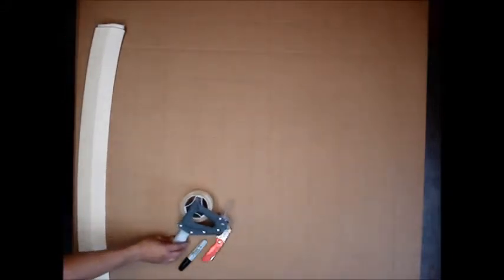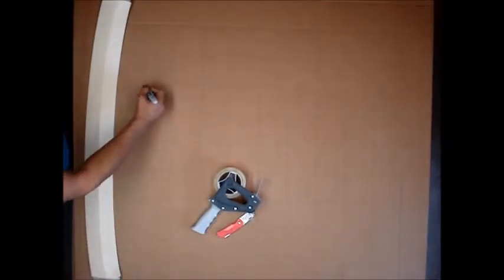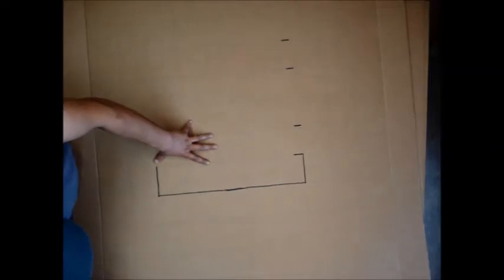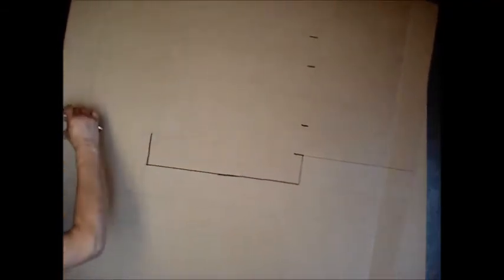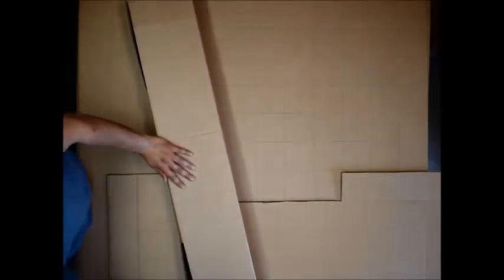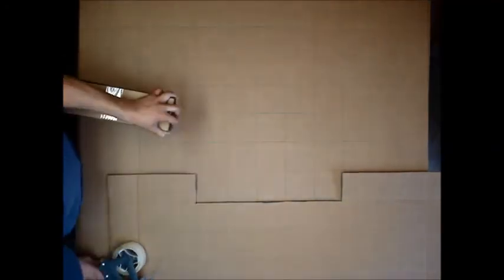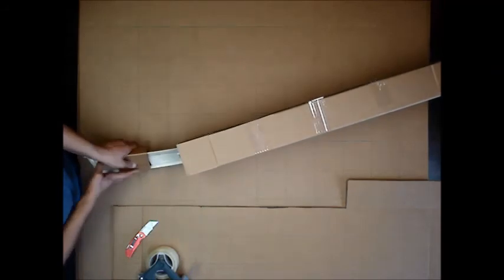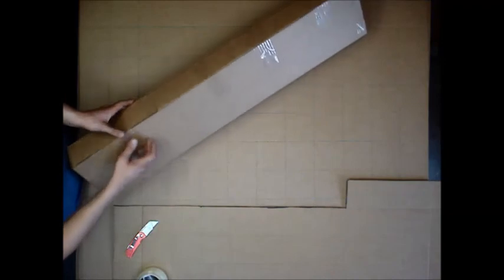How to custom a shipping box carton using UPGCS- 3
How to custom create a shipping box and package any item you sell online, ebay, Amazon using Universal packaging graph cardboard sheets.